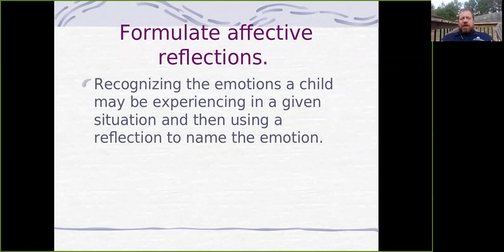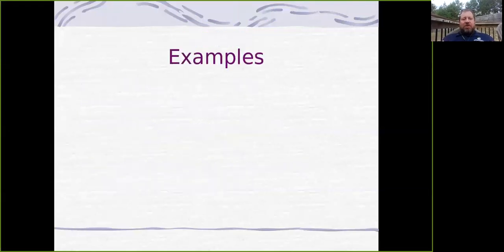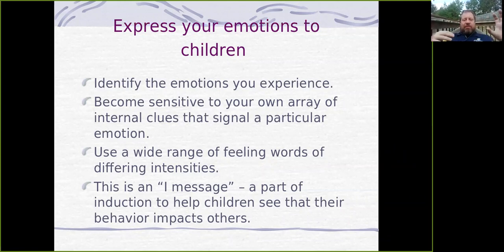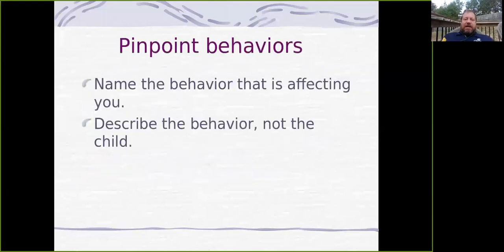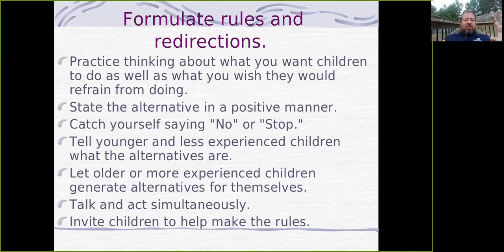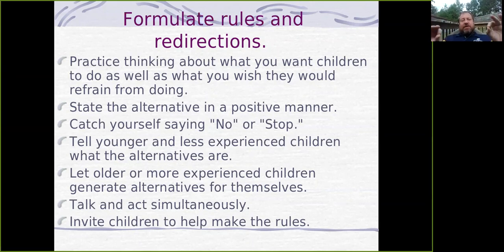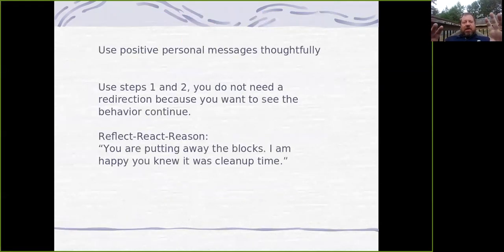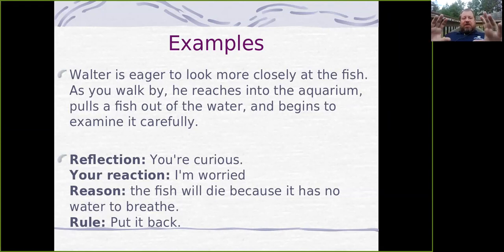EDUC 2100 UTC Meece Child Guidance part 2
Early  childhood guidance personal message social